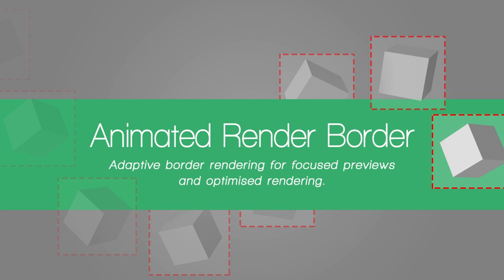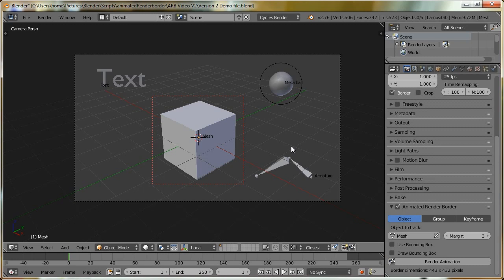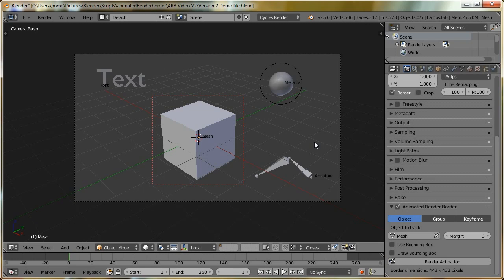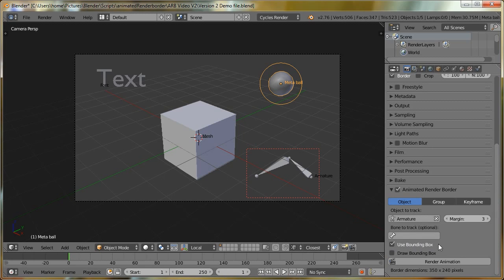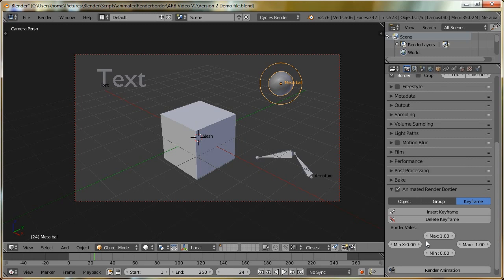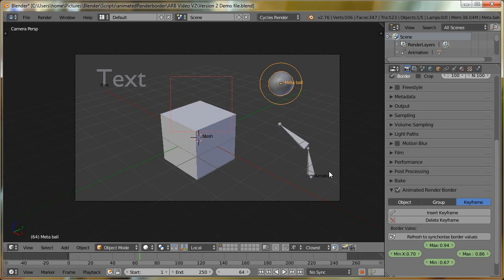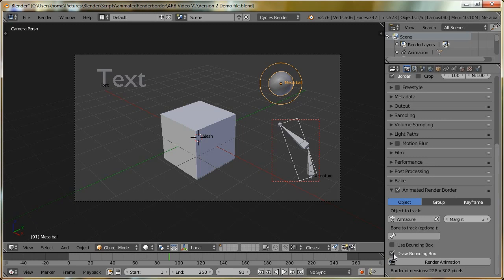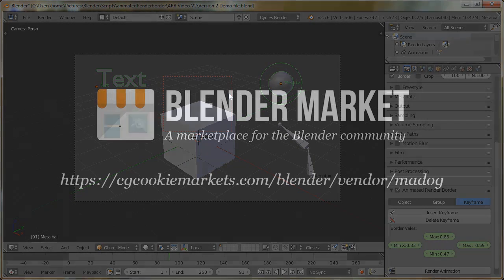Blender 3D: Animated Render Border Add-on V2 Demo